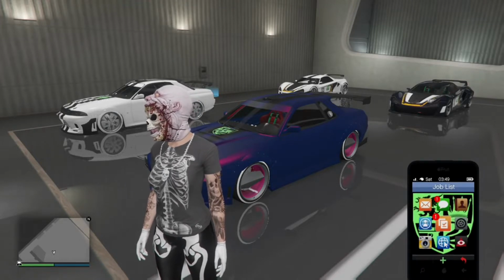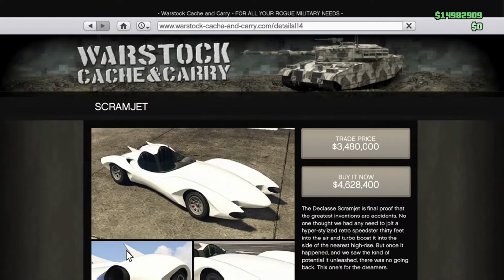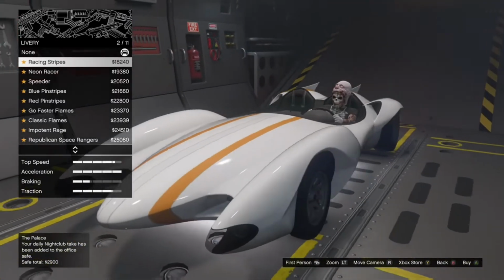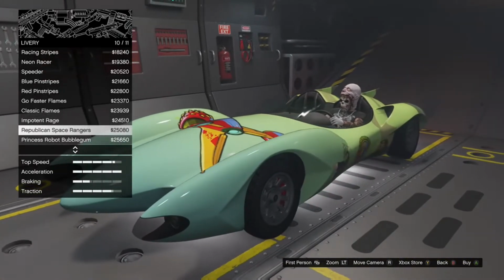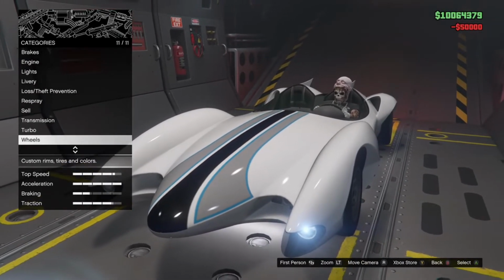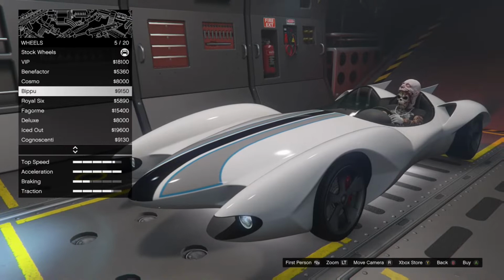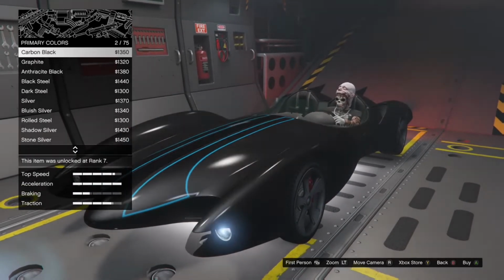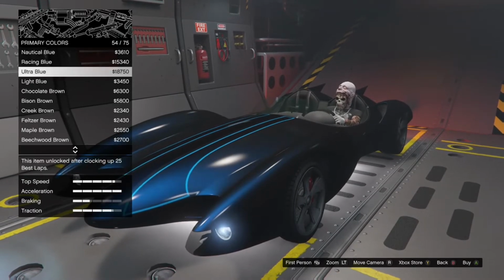ScramJet Gameplay-Customization-Review-After Hours-GTA 5 Online